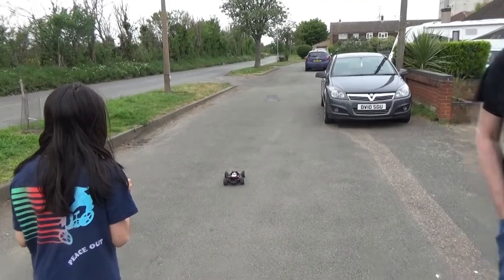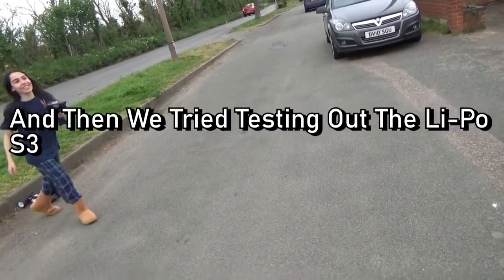TESTING OUT THE (Team Associated) RB-10 Buggy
Today we tested out the team associated rb10 buggy with a Lipo -2s and a Lipo-3s battery.
Edited By Byron Edwards
Tags Ignore:
cars
team associated